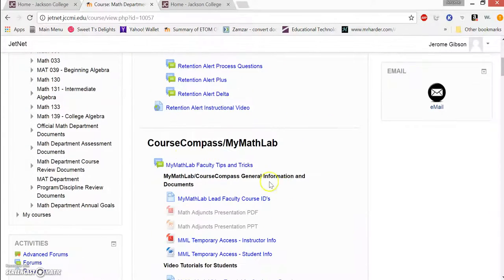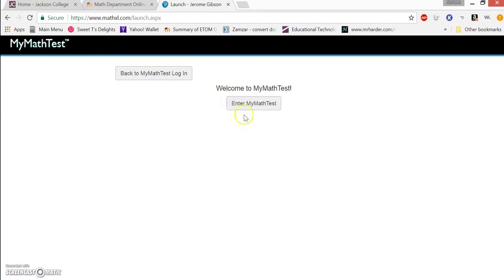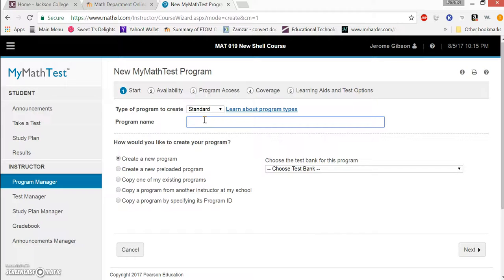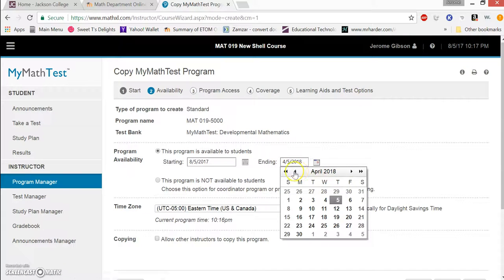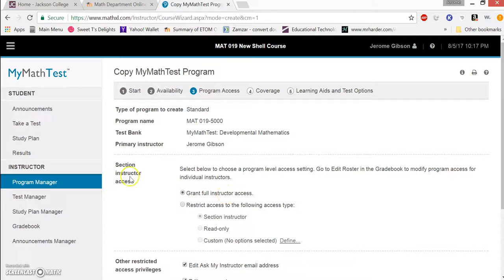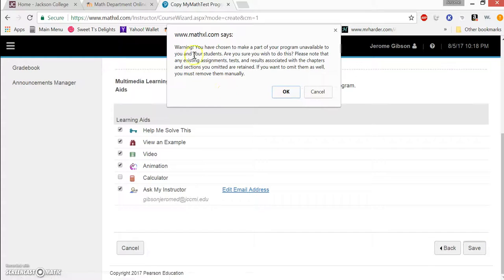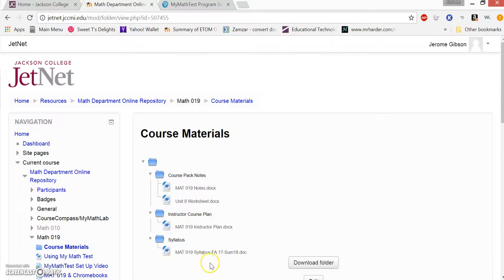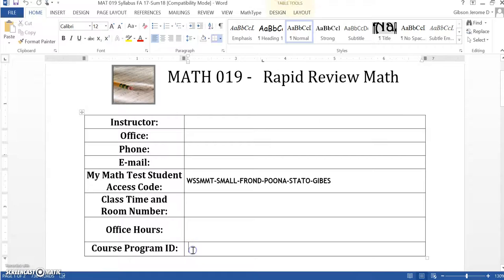MAT 019 Instructor Sign In